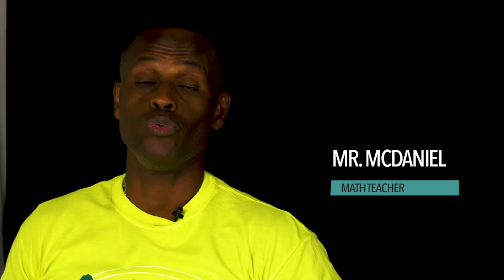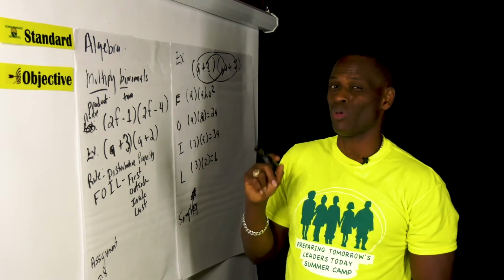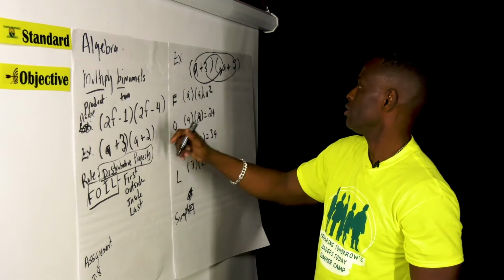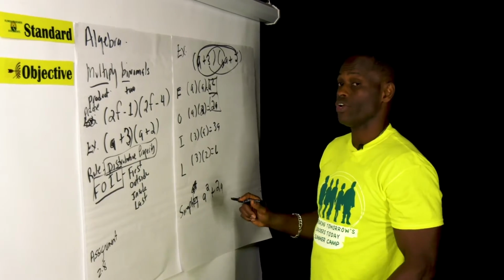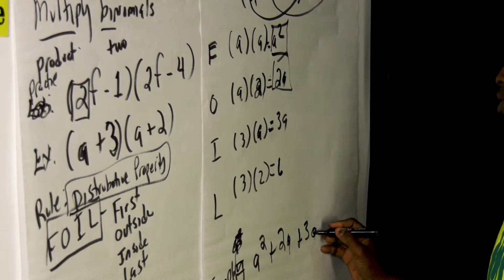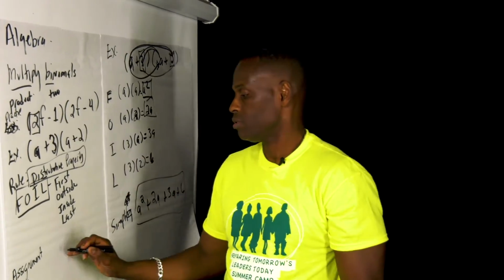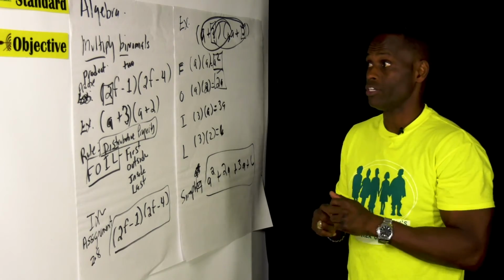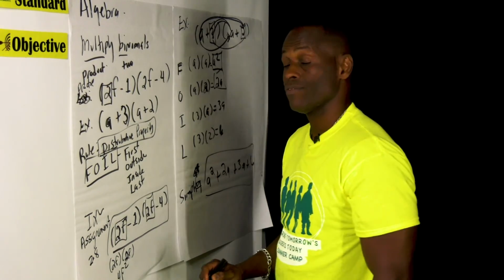W7M MATH 8th GRADE